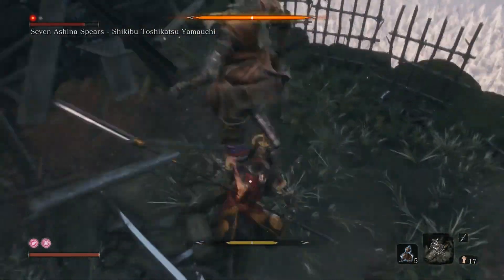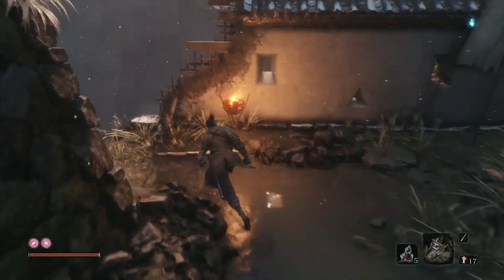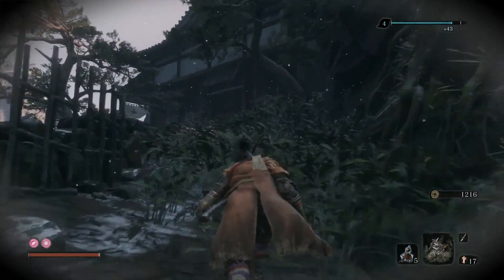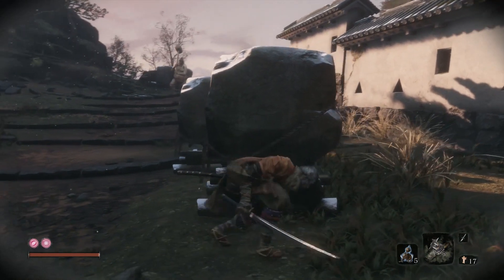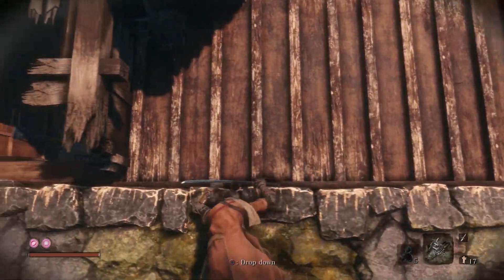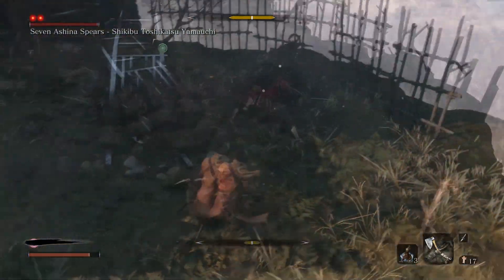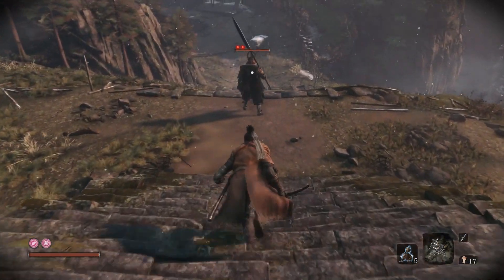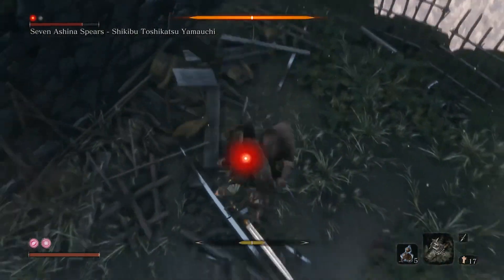How to Beat “Shikibu Toshikatsu Yamauchi” Easy Kill | Mini Boss Guide | Sekiro: Shadow Die Twice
★ Sekiro: Shadows Die Twice Mini Boss Guide - How to beat Shikibu Toshikatsu Yamauchi in the Ashina Castle - Ashina Reservoir (Tactics, Moveset, Tips & Tricks) ★

★ How to Beat - Shikibu Toshikatsu Yamauchi★
▸Location: Ashina Castle - Ashina Reservoir
▸ Moveset:
 -  Leap Attack
 -  Right swing followed up with a leap attack
 -  Knockback
 -  Right and left swing followed up with a vertical swing
 -  Heavy Swing
 -  Perilous Sweep Attack
 -  Perilous Thrust Attack
 -  Sidestep Perilous Thrust Attack 3 in a row
 -  Charged Perilous Thrust Attack
▸ Weakness:
 -  Mikiri Counter (Shinobi Arts Skills)

▸ Sekiro: Shadows Die Twice - Reviews: Coming Soon